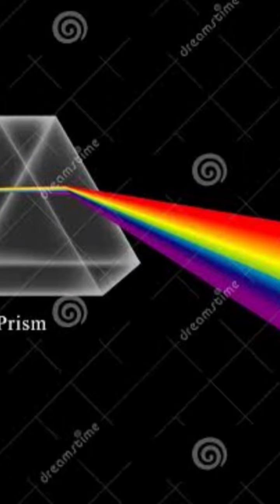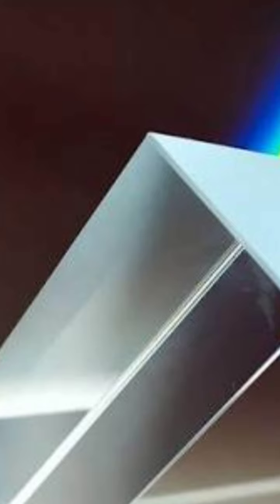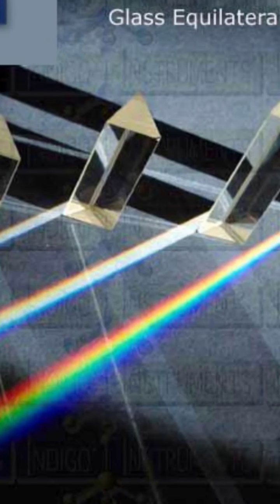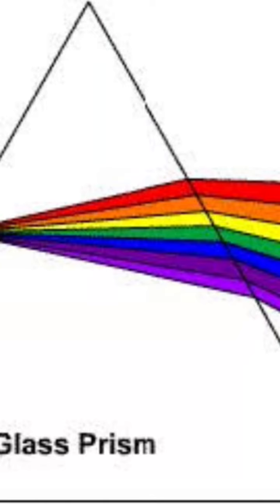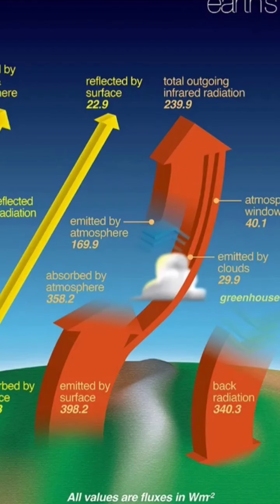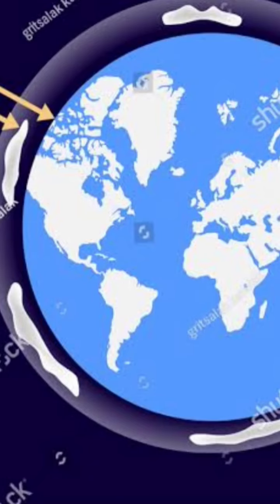The Real Reason the Sky Is Blue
The sky is one of the most beautiful things we see every day. But have you ever asked yourself why it is blue?
In this simple science explanation, we explore how Sunlight travels through the Earth's atmosphere and spreads different colors across the sky. The blue color we see is caused by a scientific effect known as Rayleigh scattering.
This video explains the concept in a very easy way so anyone can understand it.